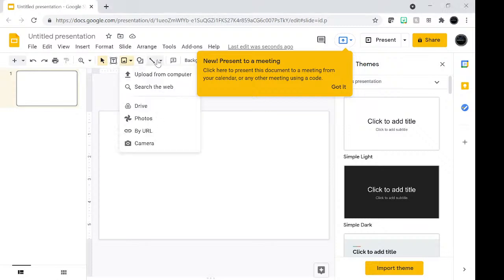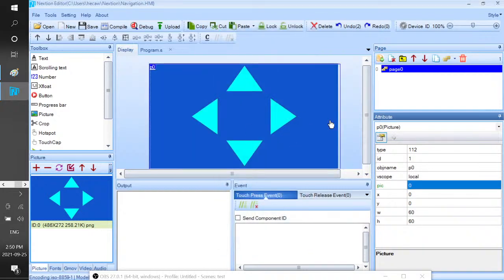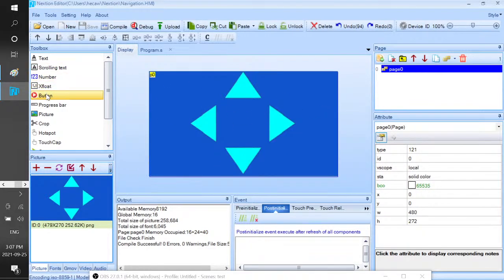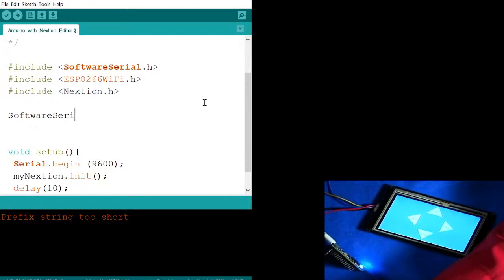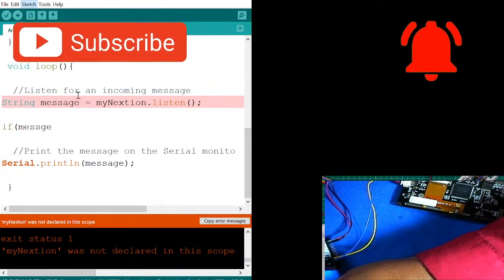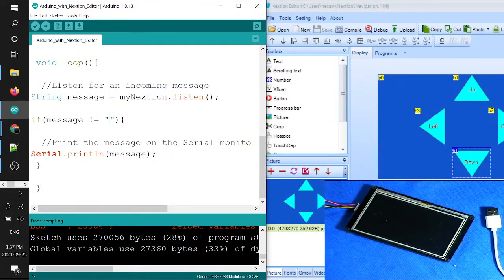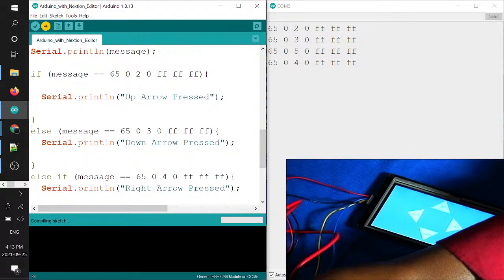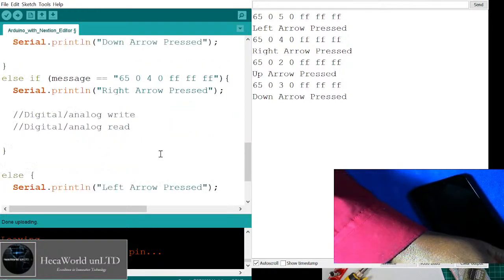Nextion Editor with Arduino Tutorial - Live Stream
In this Live Stream, we'll show step by step how to create a Nextion Project with Arduino.

Delete every library in your project folder and download the one

The project was not tested with other libraries and cannot be guaranteed to work with any other without major modifications.